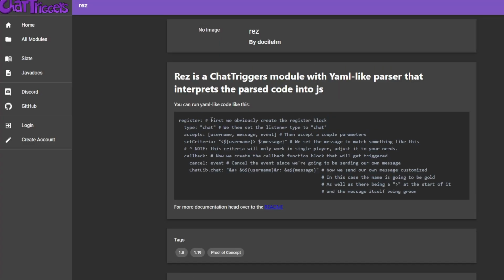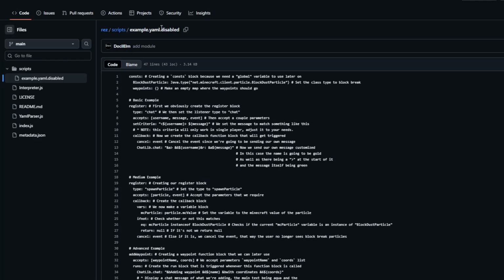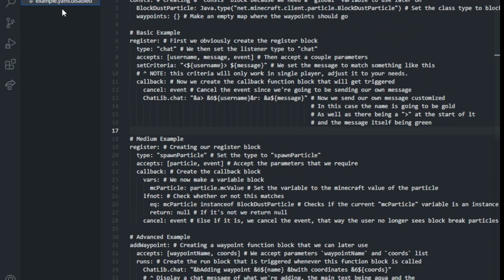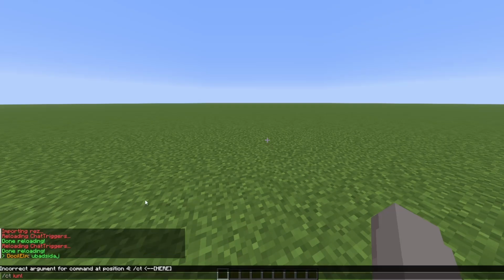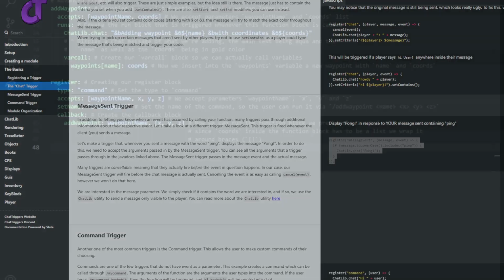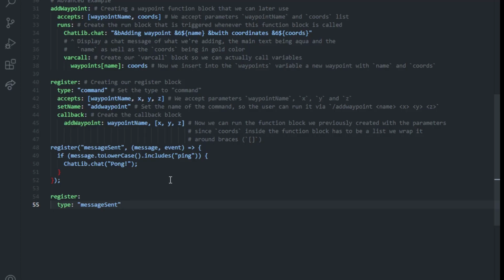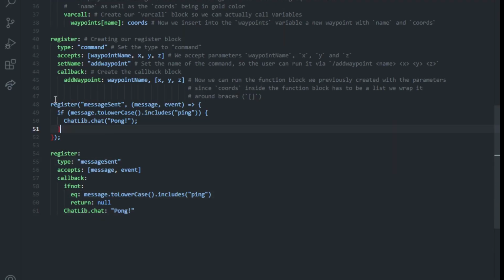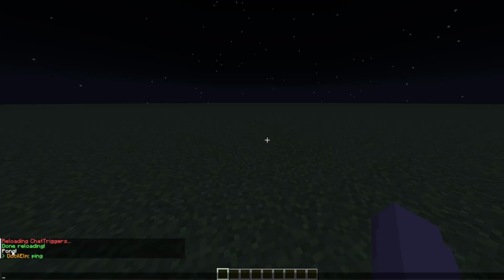How to code in YAML with ChatTriggers